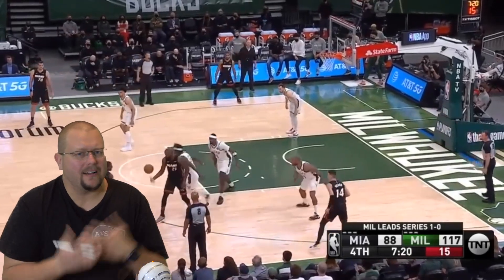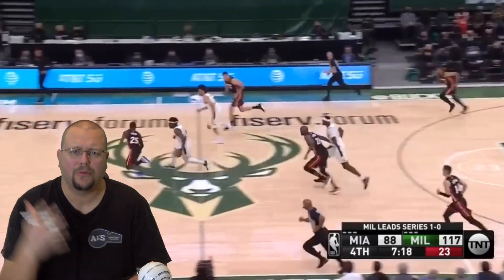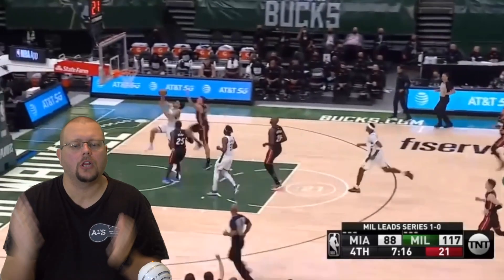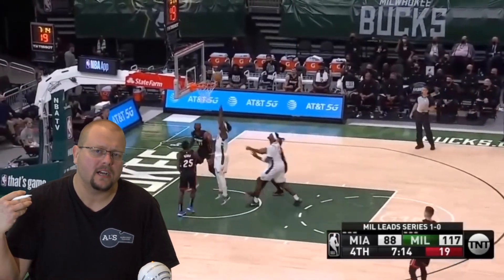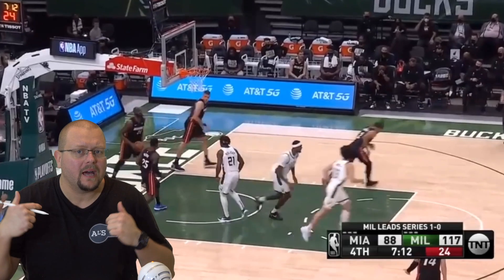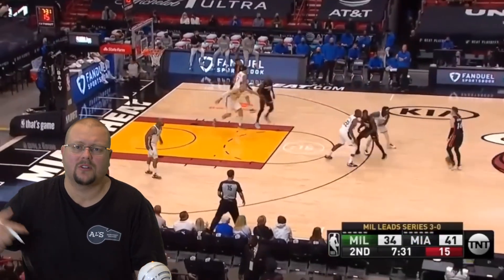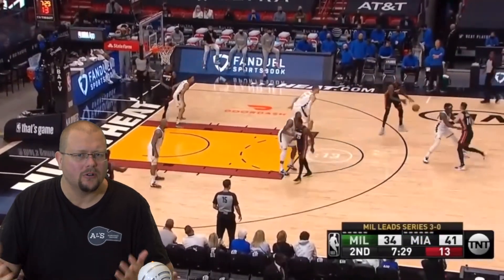How Jrue Holiday Is a LOCKDOWN Defender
How Jrue Holiday Is a LOCKDOWN Defender, Jrue Holiday is one of the best defenders in the NBA and theres a huge reason why. Jrue Holiday can lockdown players by using amazing footwork and his ability to play of ball. I hope this video helps you become a lockdown defender like Jrue Holiday.